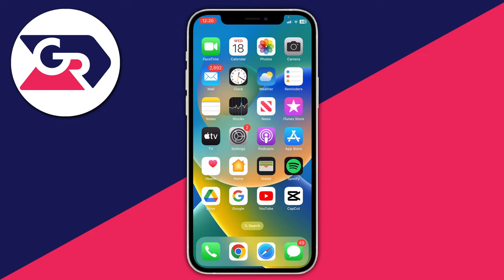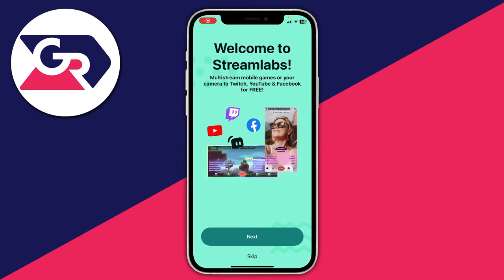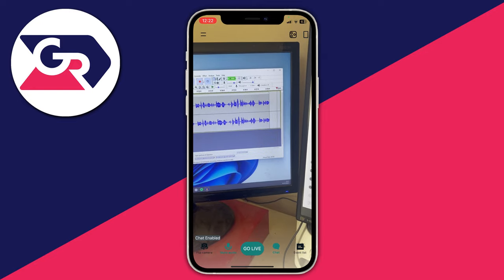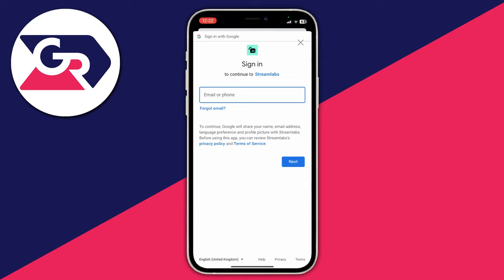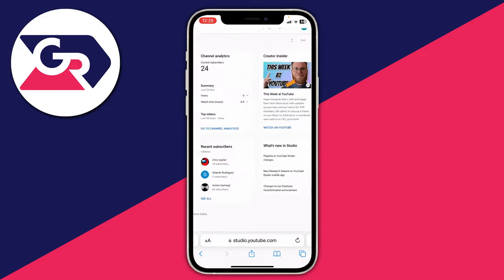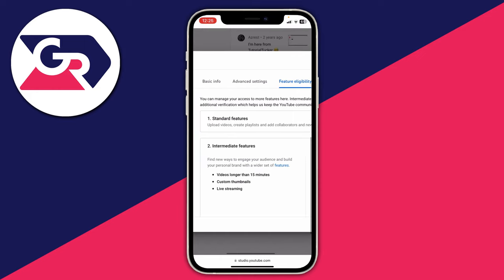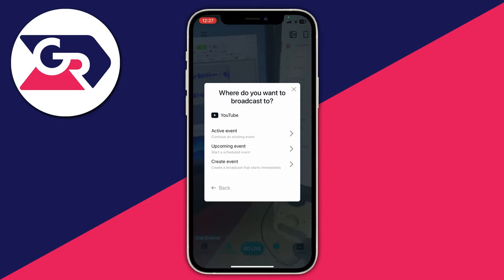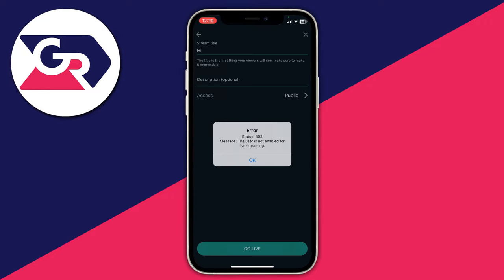How To Live Stream On YouTube On Phone (Without Requirements) - Go Live On YouTube Mobile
I show you how to live stream youtube on phone and how to stream on youtube with phone in this video.

GuideRealm